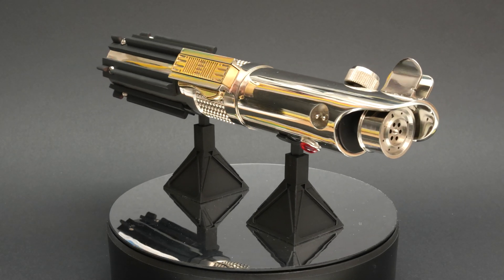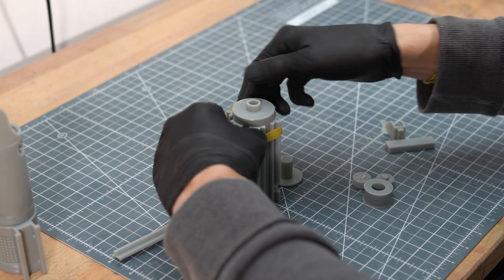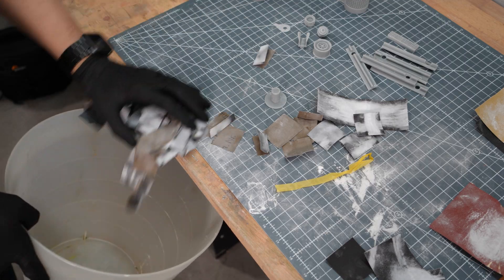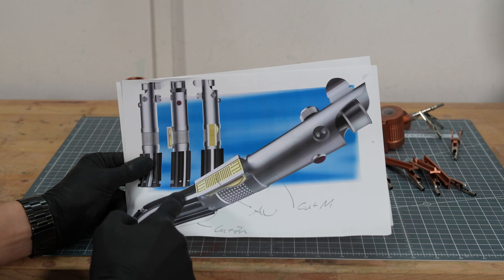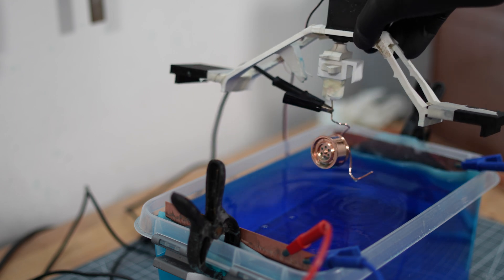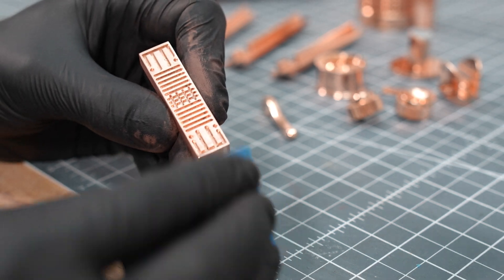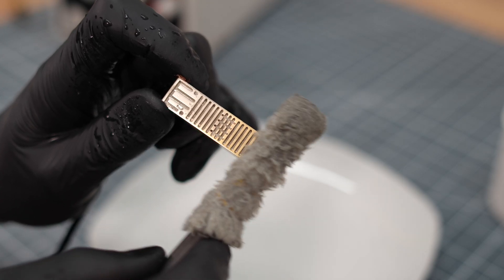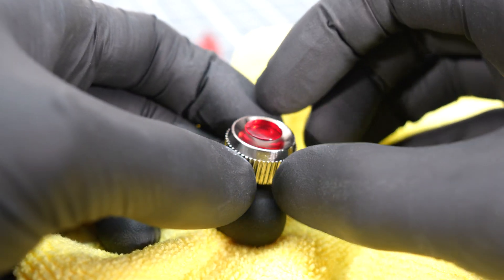Electroplating 3D Prints | Lightsaber Tutorial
Let me show you how to make gorgeus props by electroplating your 3d prints. This is Anakins graflex Lightsaber from Star Wars. 3dprinting and metal plating combined will create convincing objects for you prop collection or the next comic con.

This is the stuff I used for electroforming/electroplating the lightsaber.

🛒 Bright Copper Electrolyte
🛒 Copper Conductive Varnish
🛒 Galvano Degreaser
🛒 Palladium Electrolyte
🛒 Gold Electrolyte
🛒 Coffee Filters

▶ Chapters
00:00 Introduction
00:46 Creating the 3D Print
02:19 Sanding the Lightsaber
03:26 Bath Plating Process
07:13 Polishing the electroplated copper
08:00 Nickel/Palladium Electroplating (Bath + Galvanic Brush)
08:42 Gold Electroplating (Galvanic Brush)
09:16 Browning/Blackening Process
10:00 Creating translucent buttons
10:35 Assembly